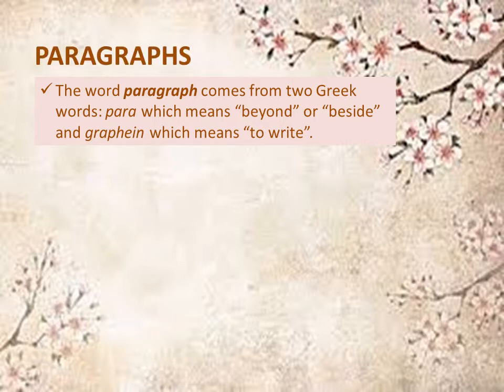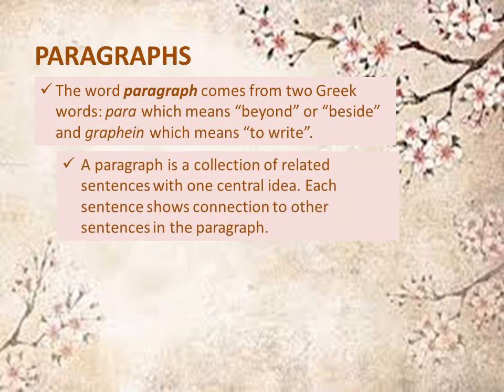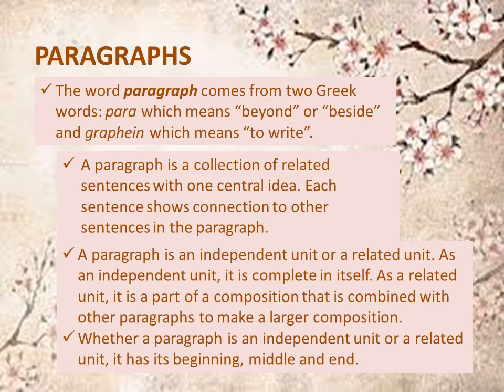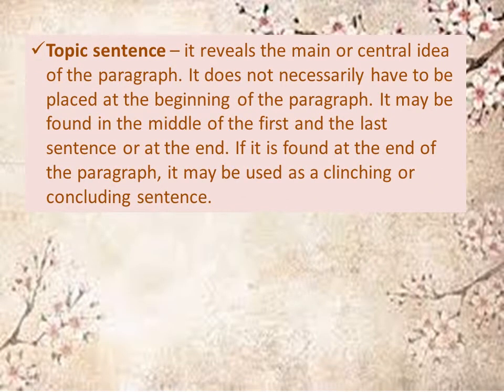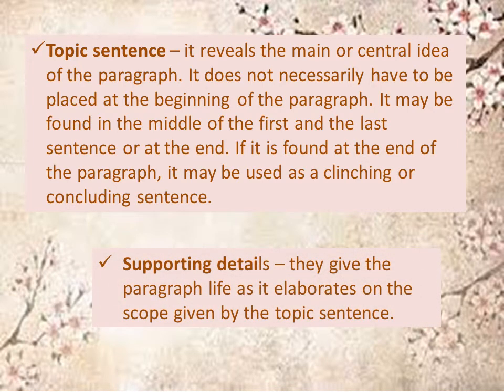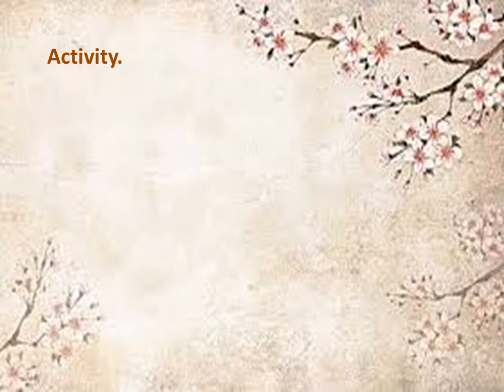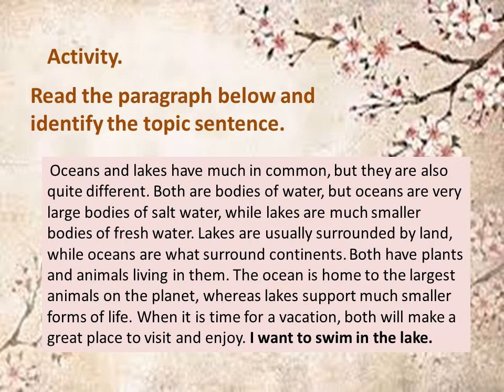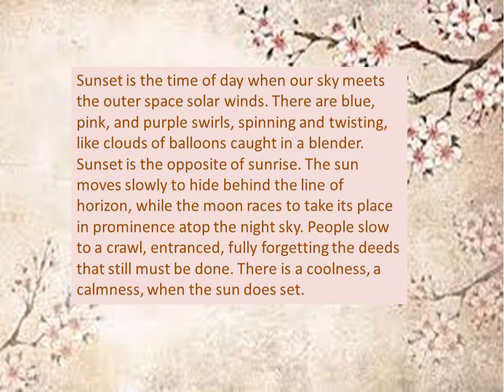Reading and Writing ( Week 1 )